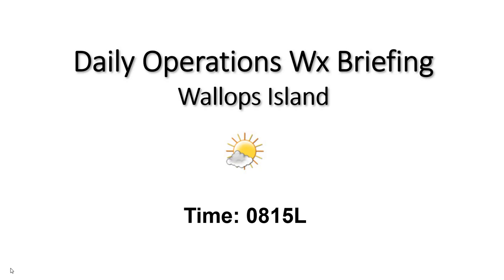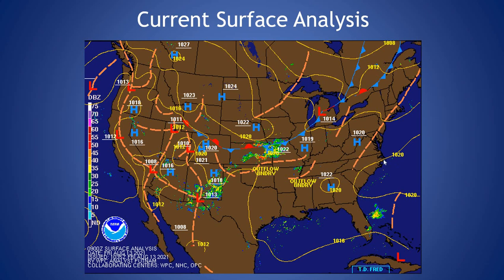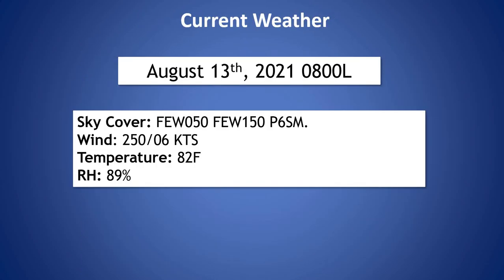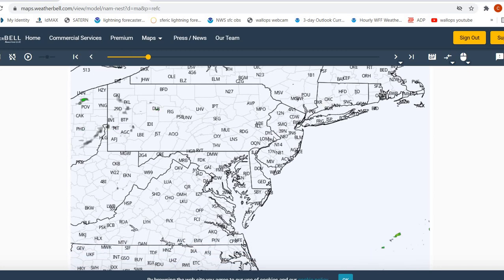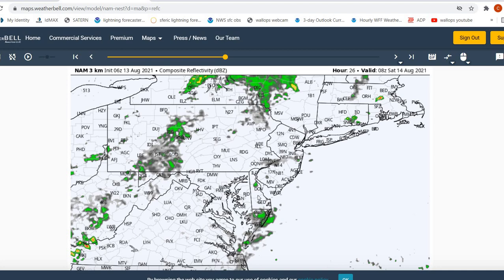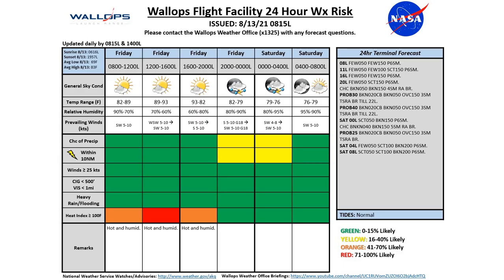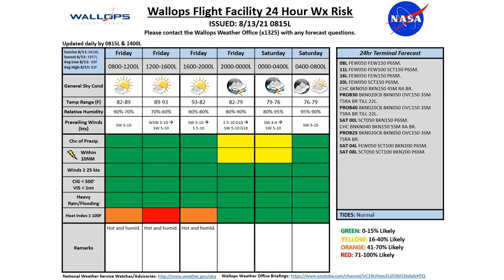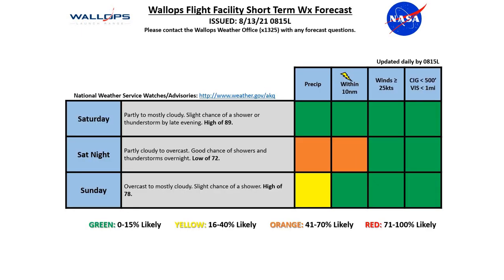Daily Wallops Island Operations Weather Briefing August 13th 2021